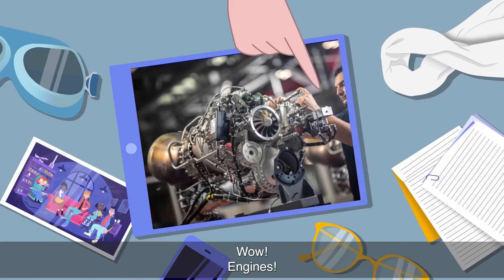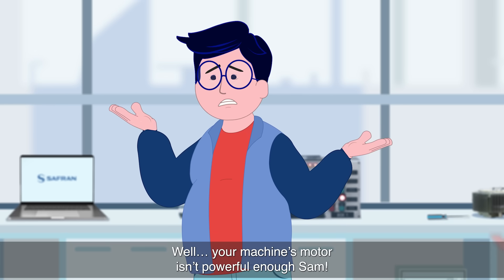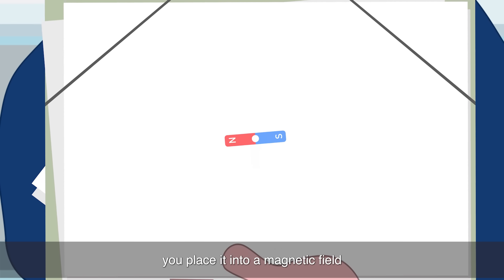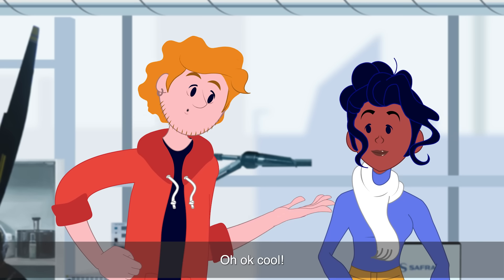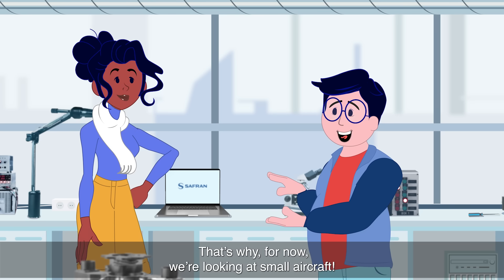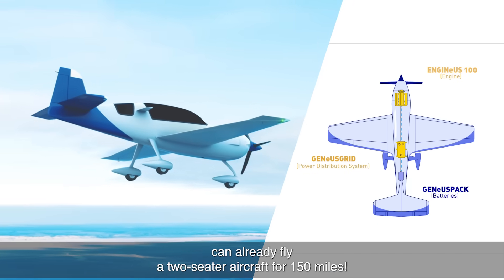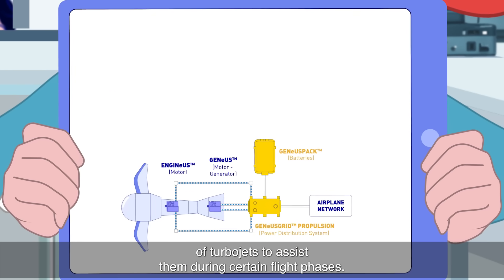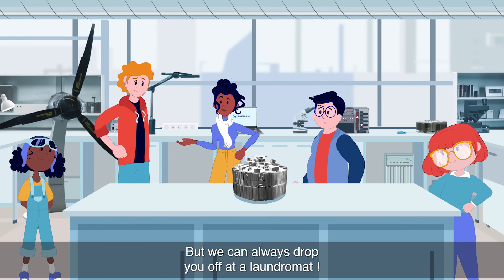The Flight Club: taking off with electric engines!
“The Flight Club,” your go-to educational series on aviation, is back for its second season. Gear up for an electrifying journey as we delve into the world of electric engines! In less than four minutes, learn the key insights about the ENGINeUS 100 electric engine  with Sofia, Elliott, Bess, Sam, and Jade.